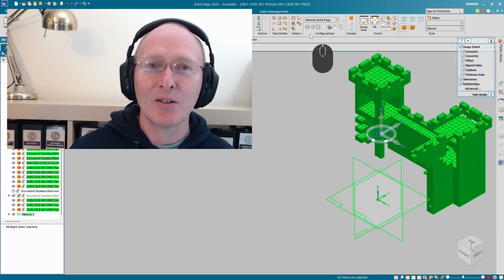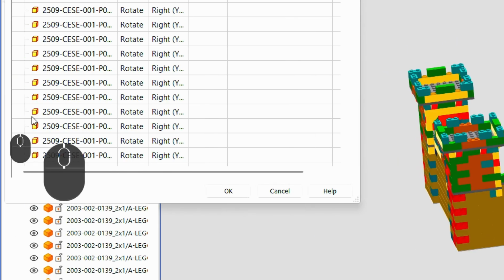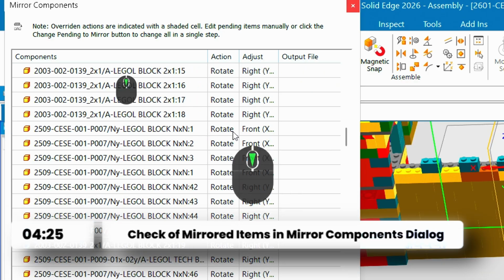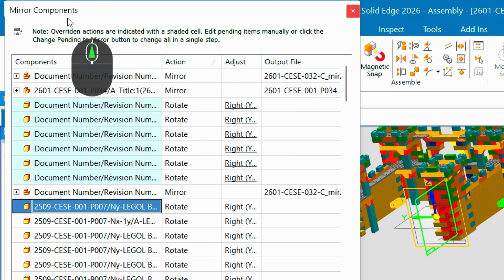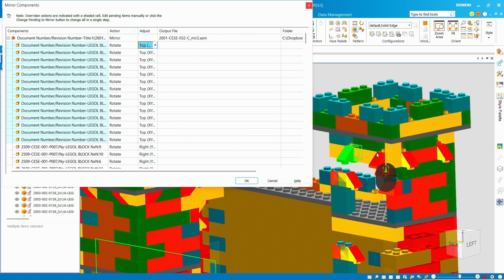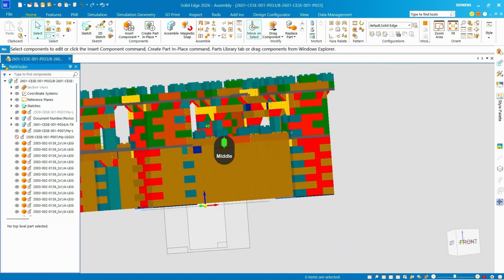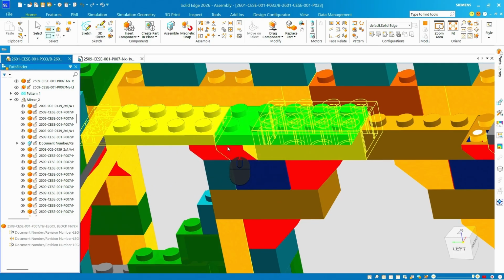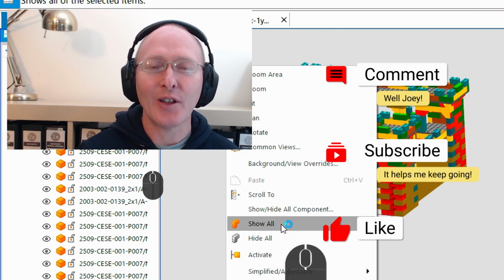Solid Edge Tutorial: Mirror Components & Subassemblies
In this video we look at using the Mirror Components command in Solid Edge. We start off with doing some preparation before using the command, then we go through efficiently selecting parts and sub-assemblies for the mirror. We go through some of the fields in the Mirror Components dialog box and checks we can do before applying the command. We finish off by going back to a Mirror to edit it after the command has been applied.